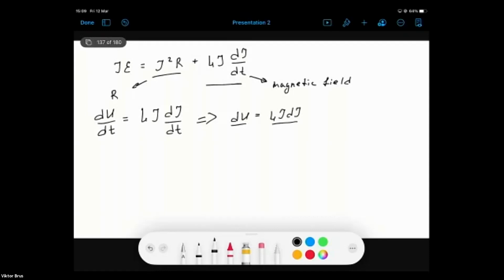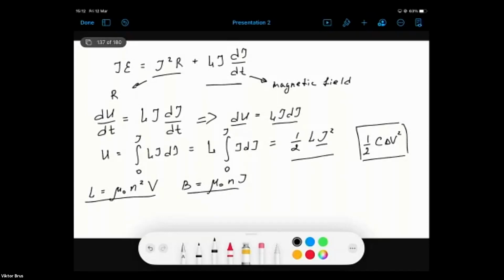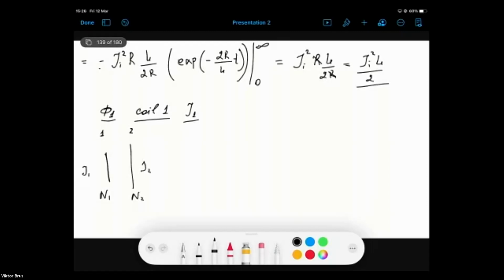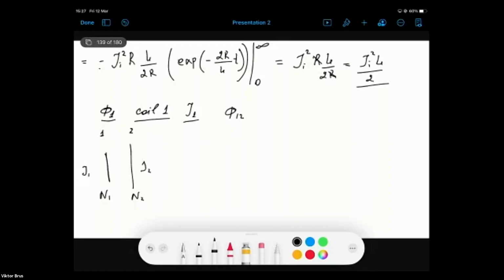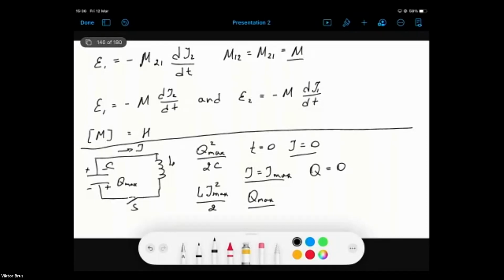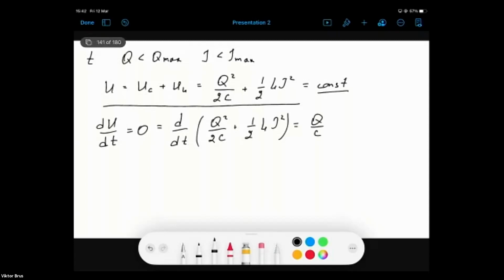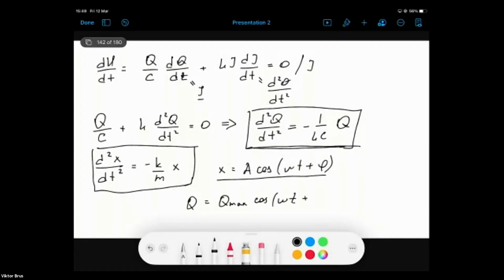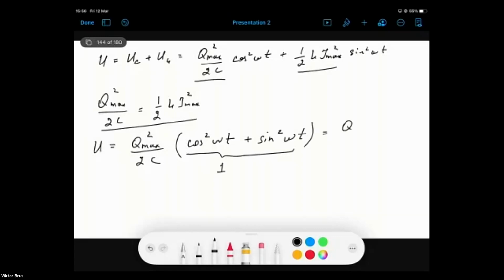26. Magnetic Field Energy, Mutual Inductance and LC Circuit - Physics 2